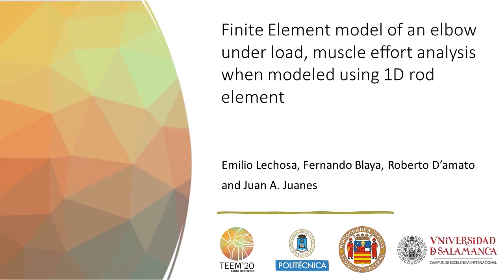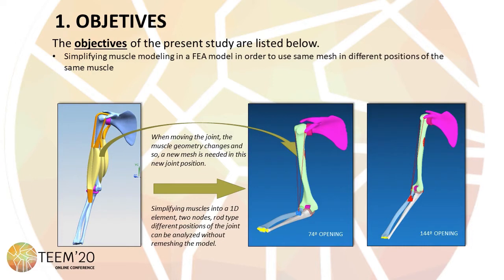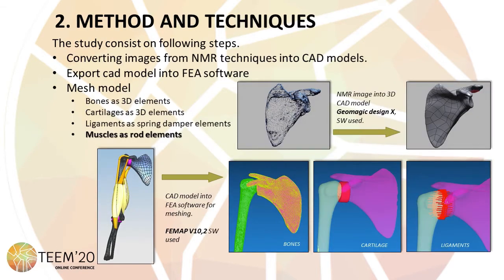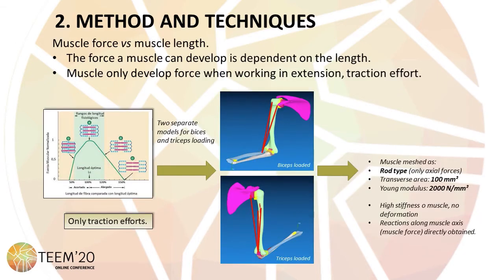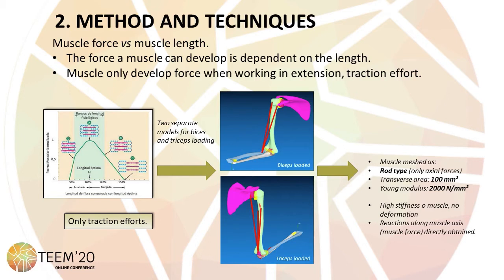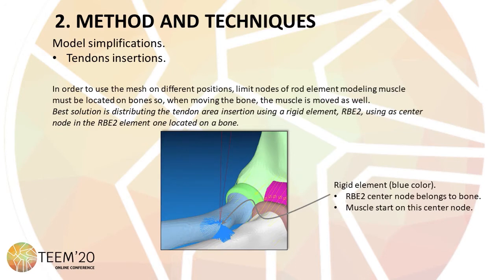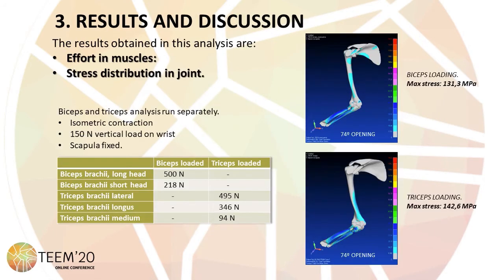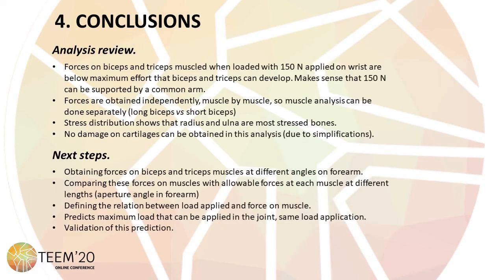Finite Element model of an elbow under load, muscle effort analysis when modeled using 1D rod eleme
Authors: Emilio Lechosa Urquijo, Fernando Blaya Haro, Roberto D'Amato and Juan Antonio Juanes Méndez

How to cite this work:
Lechosa Urquijo, E., Blaya Haro, F., D'Amato, R. and Juanes Méndez, J. A. (2020). Finite Element model of an elbow under load, muscle effort analysis when modeled using 1D rod eleme. In F. J. García-Peñalvo (Eds.), Proceedings of the 8th International Conference on Technological Ecosystems for Enhancing Multiculturality (TEEM 2020) (Salamanca, Spain, October 21-23, 2020)